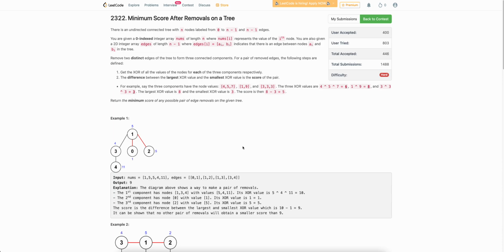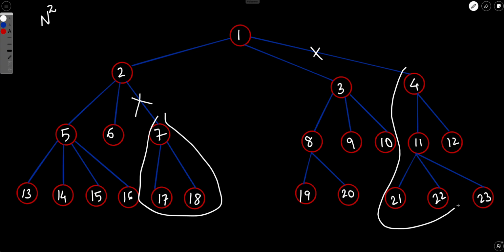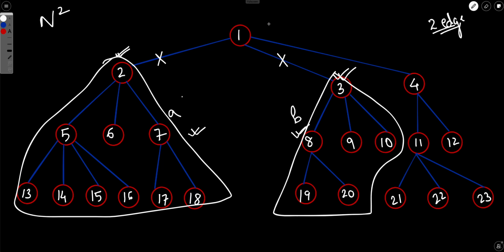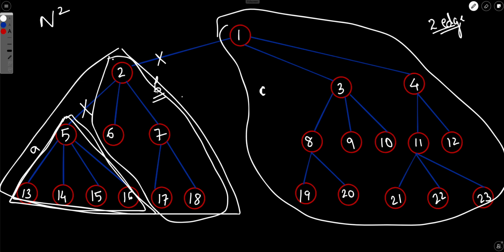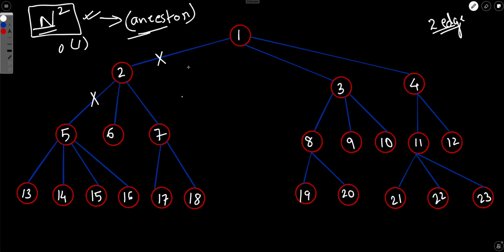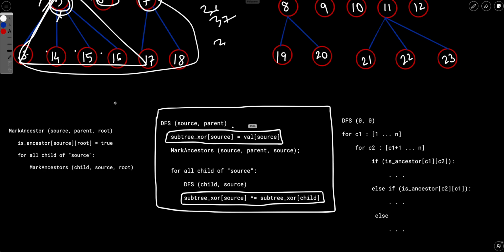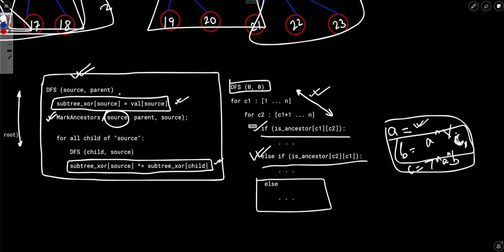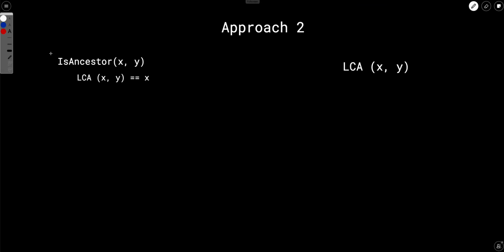Weekly Contest 299 | 2322. Minimum Score After Removals on a Tree